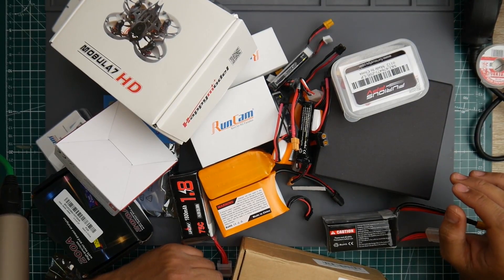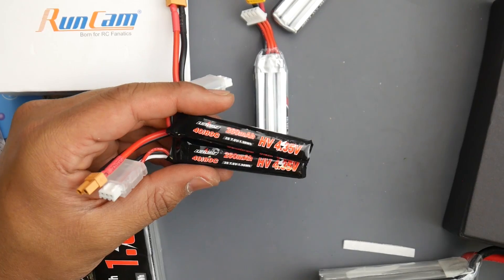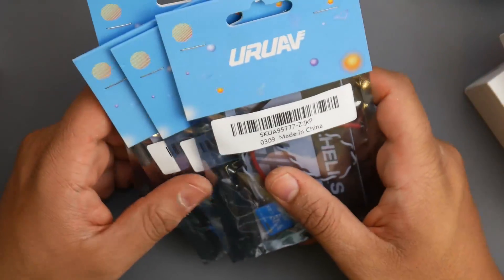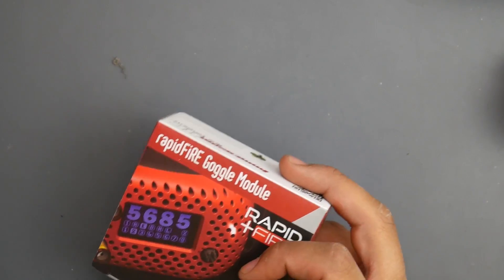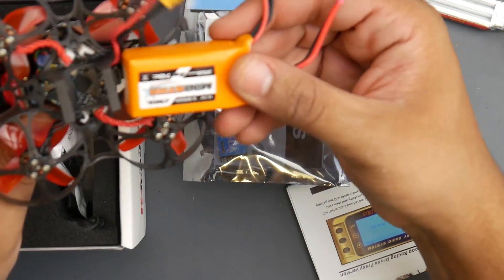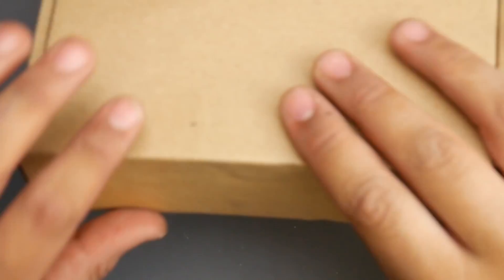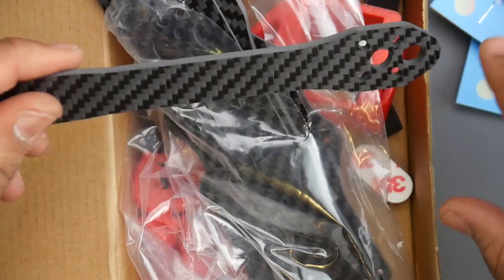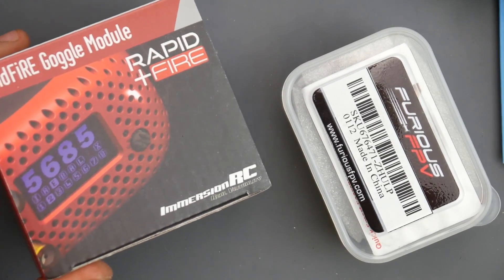Mailbag Time // Immersion RC Rapid Fire, CNHL Lipo, Mobula 7 HD, Gofly Scorpian and more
Gofly Scorpion Brushless Whoop

25km Range on these awesome VTX's

ID:  dj2938hd298hflahsknckdfhsidufh9398